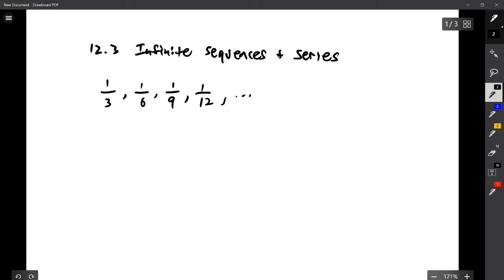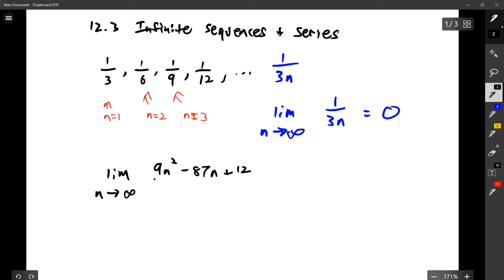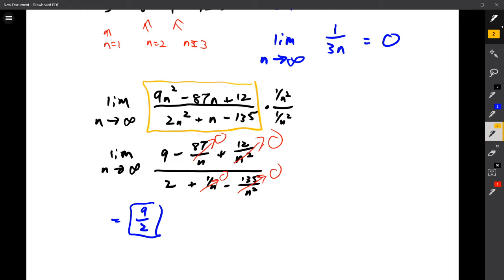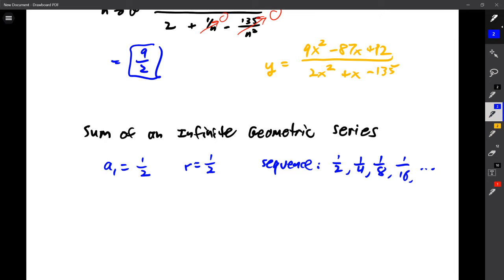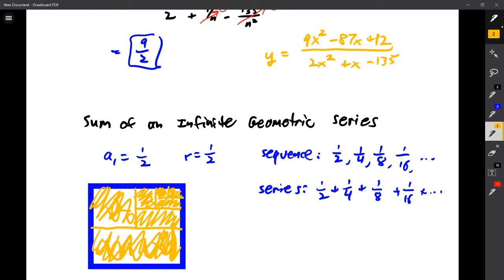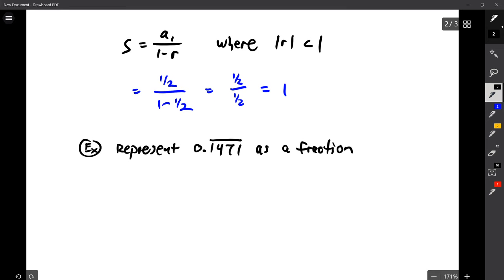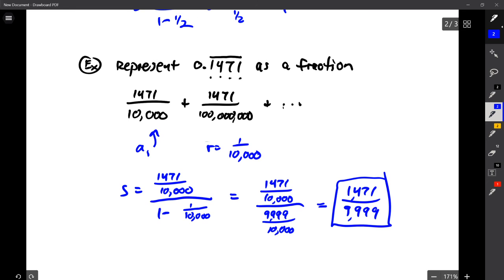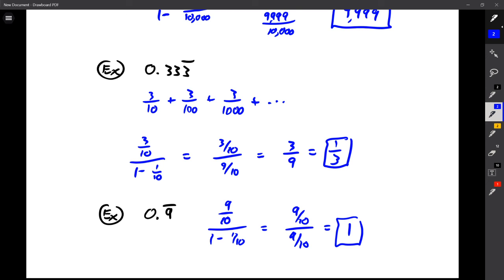Precalculus Lesson 12.3: Infinite Sequences and Series